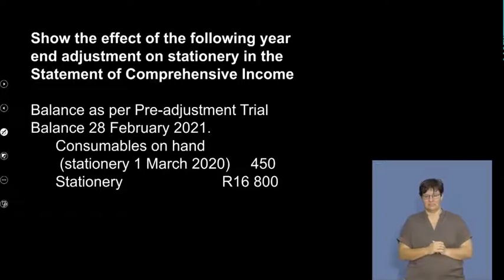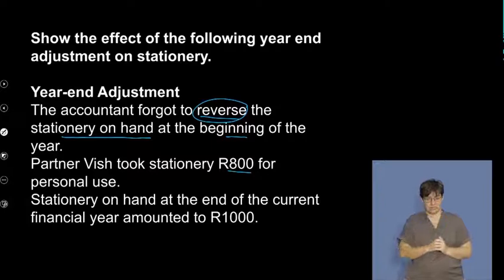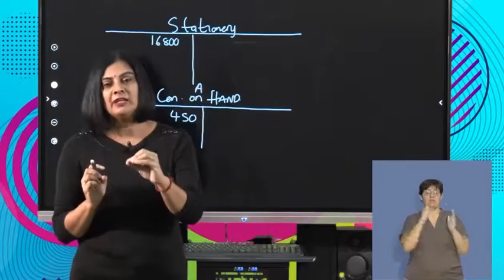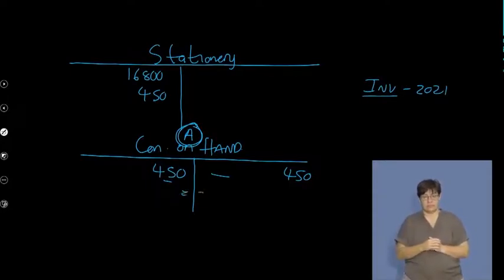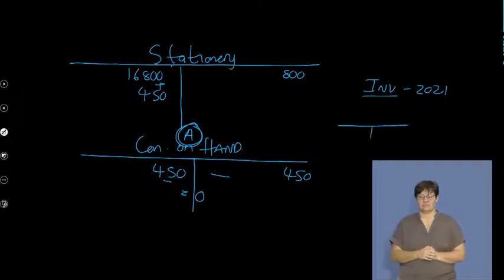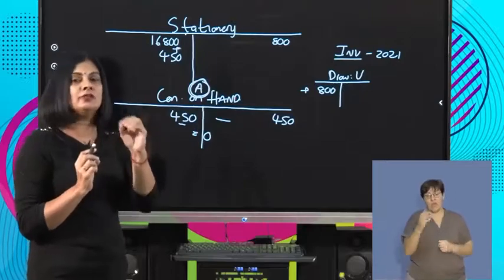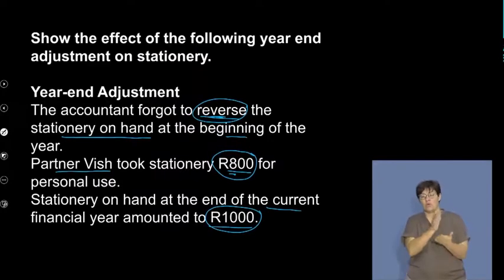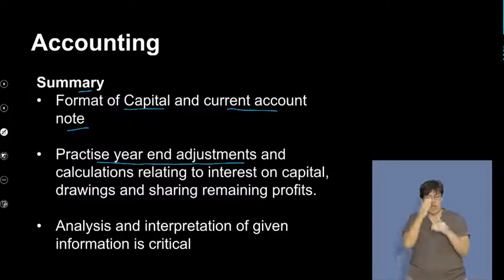Accounting Grd 11 Revision Year End Adjustments And Financial Statements S3